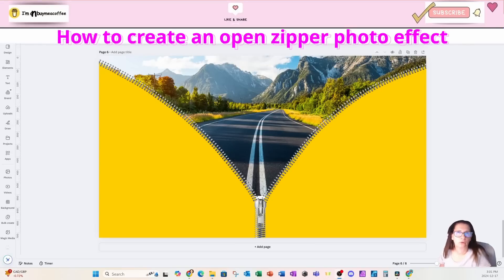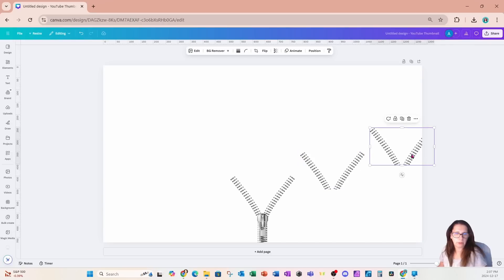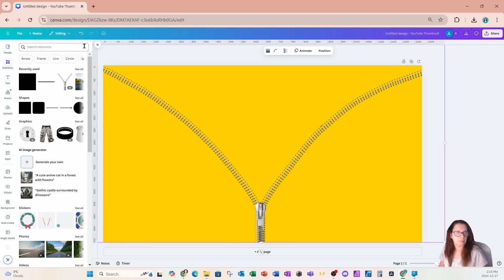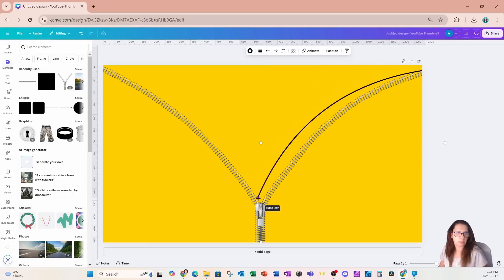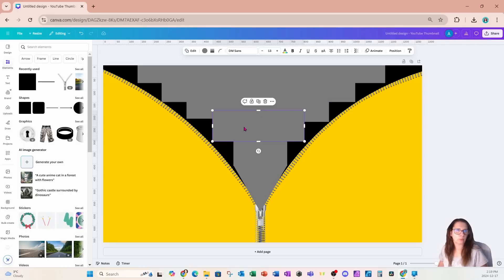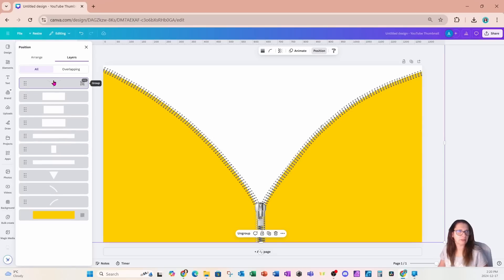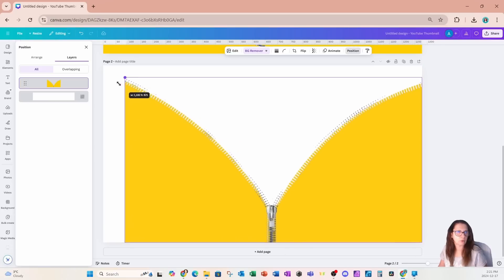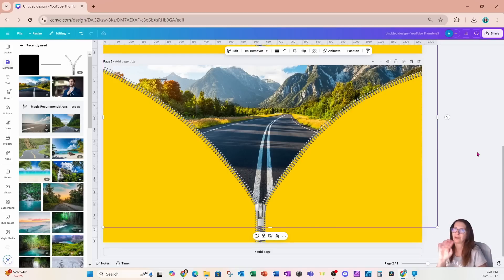How to Create Zipper opening to Background in Canva Tutorial Step by Step for Beginners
In this video learn how to create a zipper that opens up to a background in Canva. A step by step tutorial for beginners. Easy to follow in English language.  Perfect for beginners and graphic designers, social media creators, and anyone looking to elevate their Canva skills.